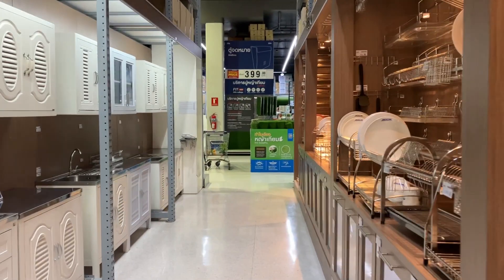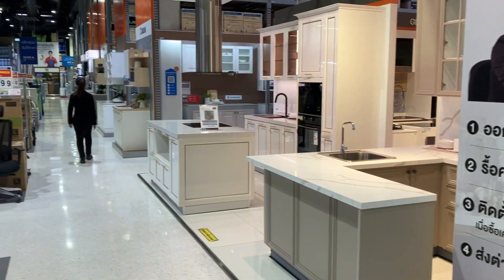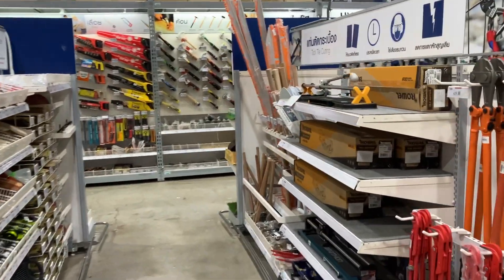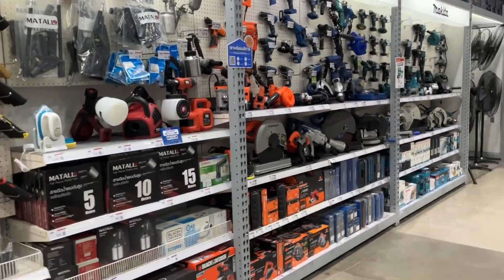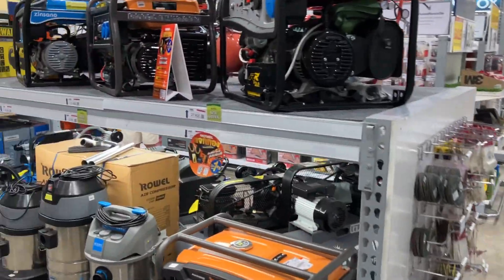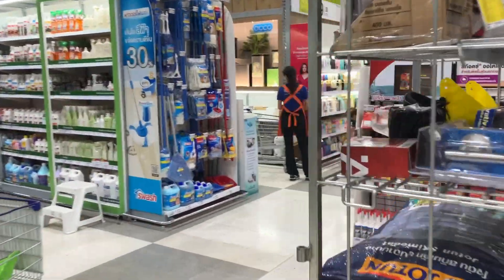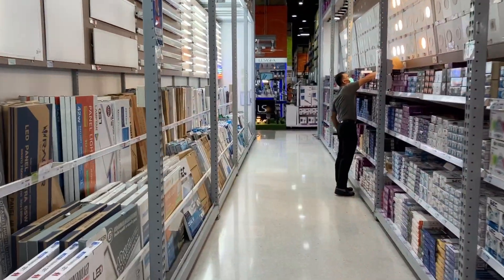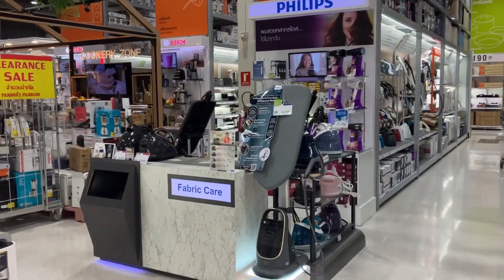Condo & House renovation tips in Thailand 🪚🪛🛠️🧰🪜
If you are thinking about renovating a property in Thailand try to do as much as you can yourself if you have time. Home Pro is the perfect place to get most of the things you need and perfect for everything from first to last fix. Loads of amazing Youtube channels that can teach you so many things to get the perfect finish in you're new home in the land of smiles.